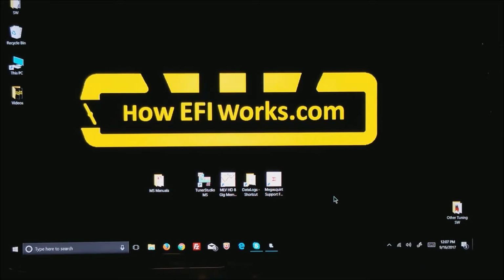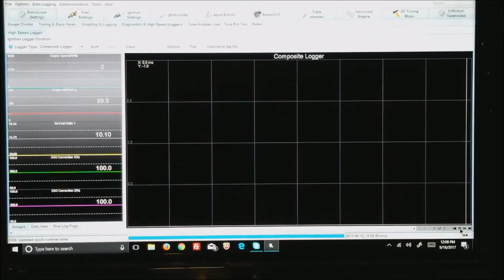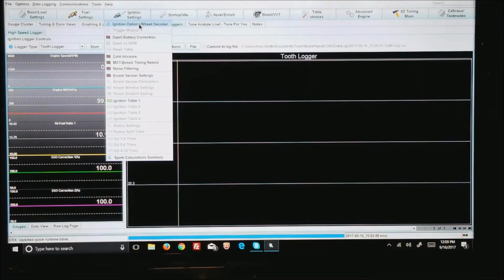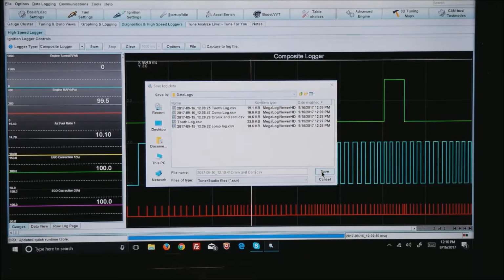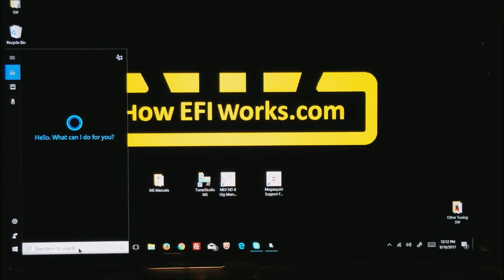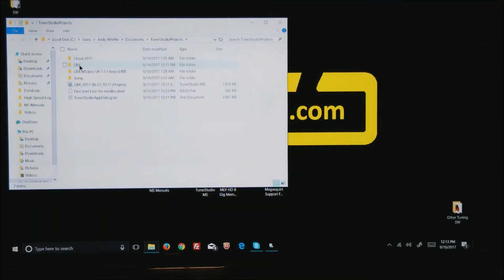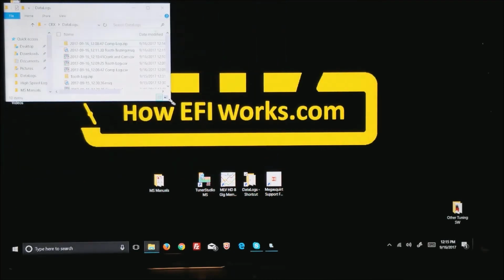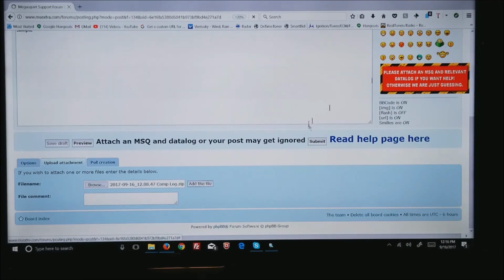Capturing High Speed Data Logs With MS3 Pro